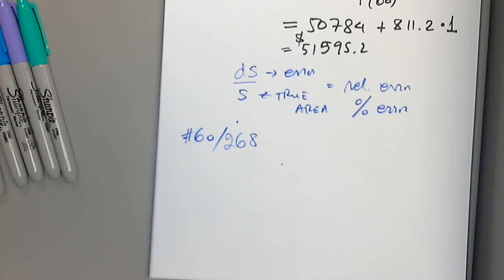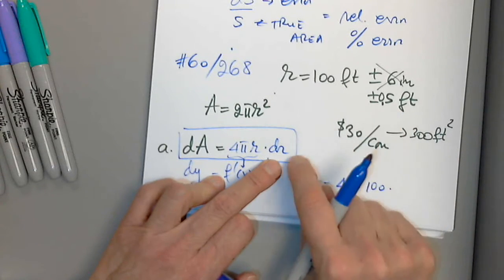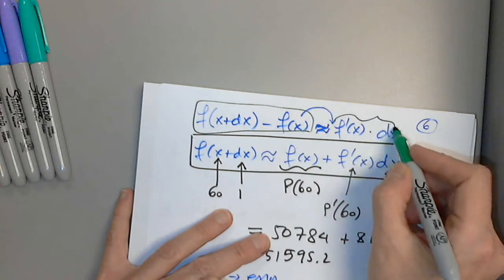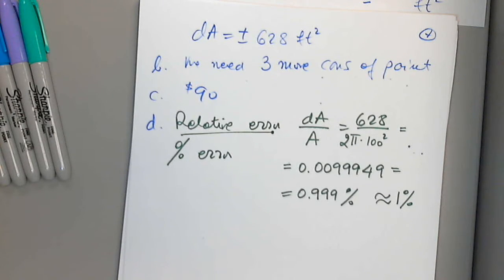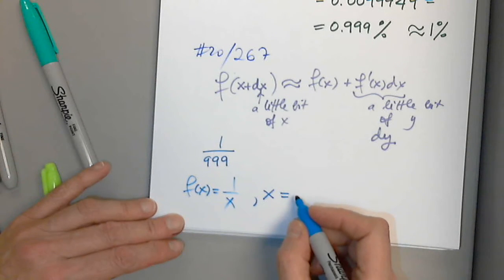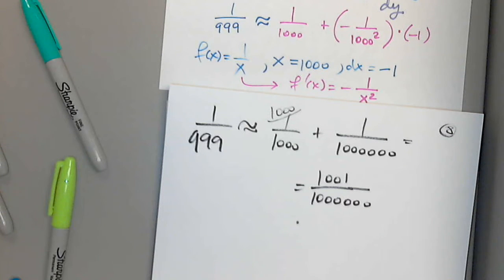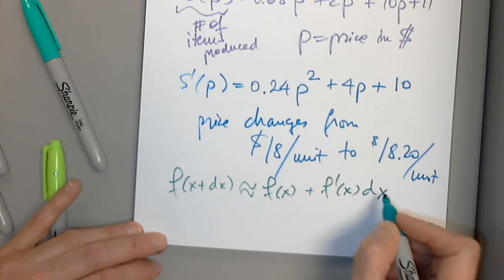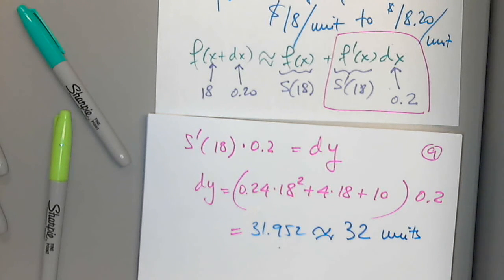MAT 230 - SECTIONS 2.5 - 2.6 PART 2 MARCH 12